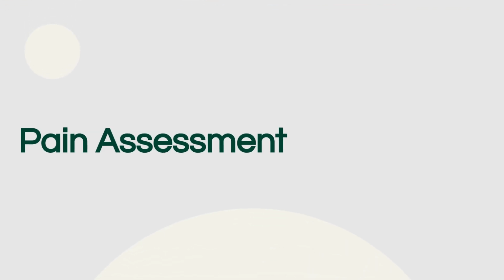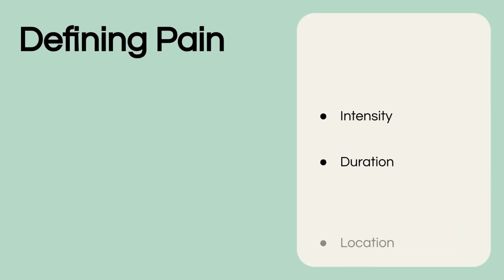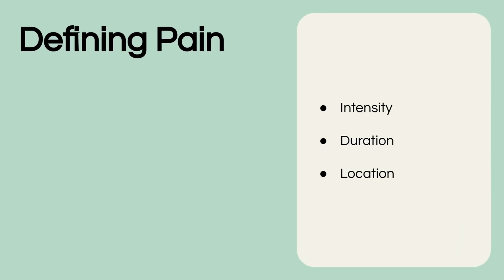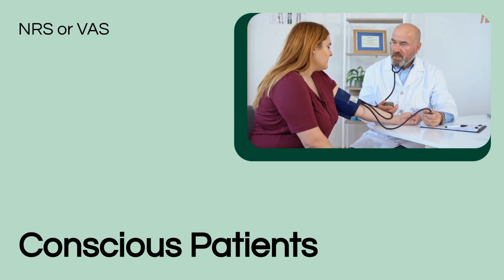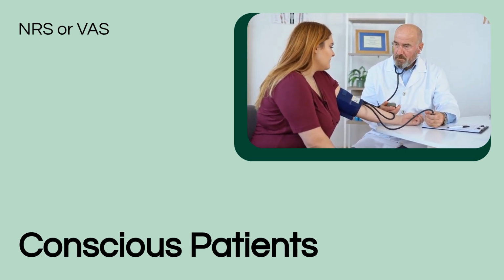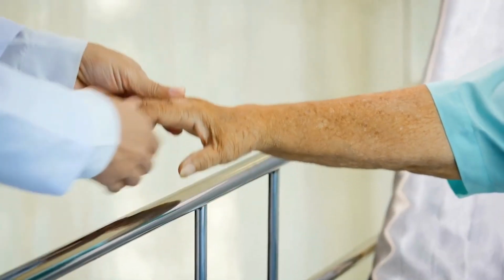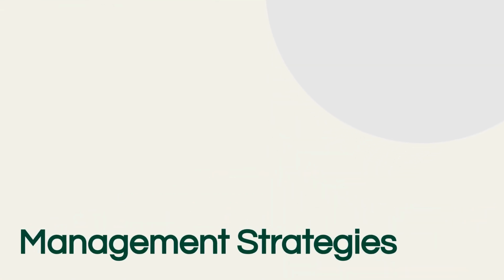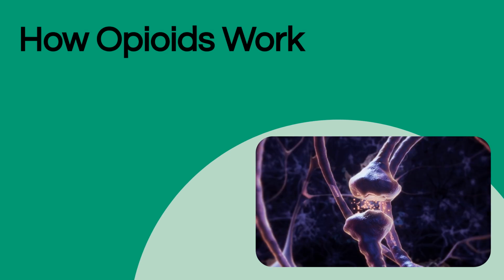Analgesia (pain management) in the ICU Assessment and Management